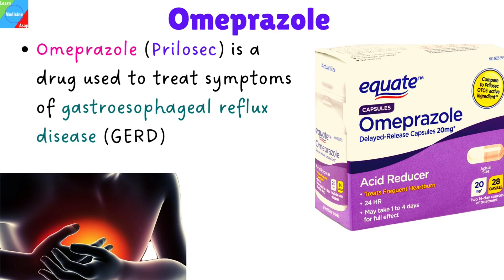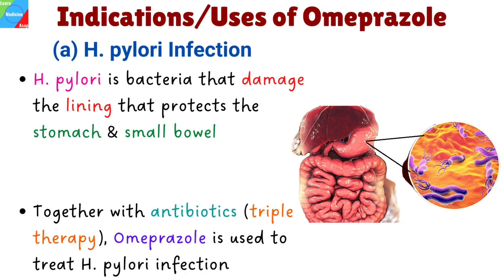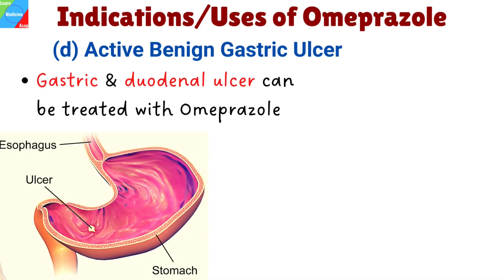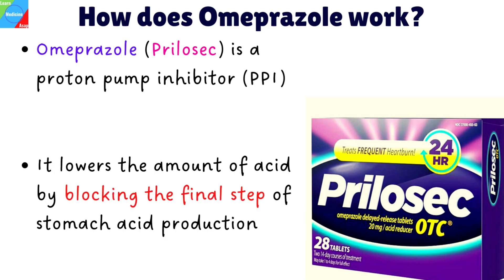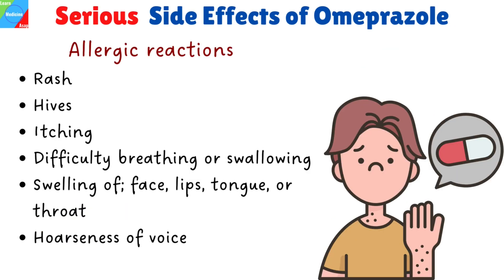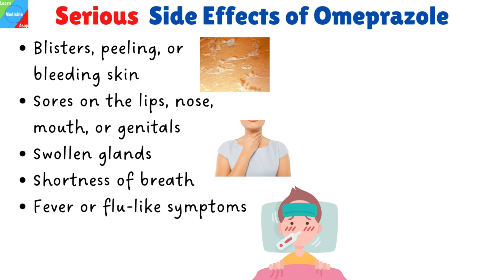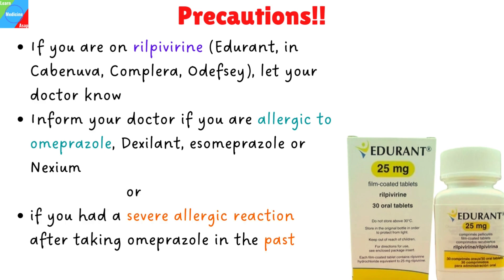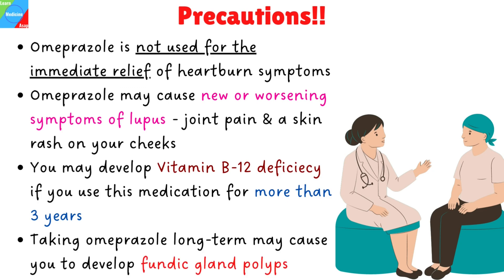What is Omeprazole Used For? What are the Side Effects of Omeprazole? - Prilosec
Omeprazole (Prilosec) is a drug used to treat symptoms of gastroesophageal reflux disease (GERD), which is a condition where there is a backward flow of acid from the stomach up into the esophagus causing injury, and resulting into a burning sensation that is felt as heartburn.
What is omeprazole used for?
• Helicobacter pylori (H. pylori) infection.
• Gastroesophageal Reflux Disease (GERD).
• Erosive Esophagitis (EE).
• Active benign gastric ulcer.
• Active duodenal ulcer.
• Zollinger-Ellison syndrome.
How does Omeprazole work?
Omeprazole (Prilosec) is a proton pump inhibitor (PPI). Omeprazole works by decreasing the amount of acid your stomach produces. It does this by blocking a system in the cells of your stomach called the proton pump. It lowers the amount of acid in your stomach by blocking the final step of stomach acid production.
What are the Side Effect of Omeprazole?
• Headache.
• Stomach pain.
• Nausea.
• Gas.
• Vomiting.
• Diarrhea.
Cold symptoms such as; stuffy nose, sneezing, sore throat and fever are experienced by children.
Serious Side Effect of Omeprazole?
• Allergic reactions: Hypersensitivity reactions can be mild to severe including anaphylaxis, rapid skin swelling (angioedema), severe skin reactions, trouble breathing, and swelling in the kidney’s filtration tubes (interstitial nephritis).
• Lupus: Omeprazole may cause the onset or worsening of lupus erythematosus, an autoimmune condition marked by rash and skin redness.
• Clostridium difficile infection: C. difficile is a bacterial infection of the colon that causes severe diarrhea and fever.
• Liver disease and fatal liver failure.
This video will help those with the following questions:
• What is Prilosec used to treat?
• How can I cure my acid reflux?
• Gastroesophageal reflux disease (GERD) treatment
• What is the difference between omeprazole and Prilosec?
• What is most common side effect of omeprazole?
• What are the dangers of taking omeprazole?
• What are the dangers of taking Prilosec?
• How many days omeprazole should be taken?
• Is it OK to take Prilosec every day?
• Prilosec vs Omeprazole
• Acid reflux treatment
• Prilosec side effects
• Omeprazole 20 mg
• Proton pump inhibitors
• Prilosec indications
• Prilosec otc
• Omeprazole over the counter
Brand Names;
Losec, Omeclamox, Omesec, Previdolrx Analgesic Pak, Prilosec, Prilosec OTC, Talicia, Yosprala, Zegerid, Zegerid Reformulated Aug 2006, Zegerid With Magnesium Hydroxide.

0:00 Omeprazole (Prilosec) Basics
0:15 What is Omeprazole Used For?
1:29 What is the mechanism of Proton Pump Inhibitors? or How does Omeprazole Work?
1:45 What are the Side Effects of Omeprazole?
2:50  Omeprazole Contraindications and Precautions